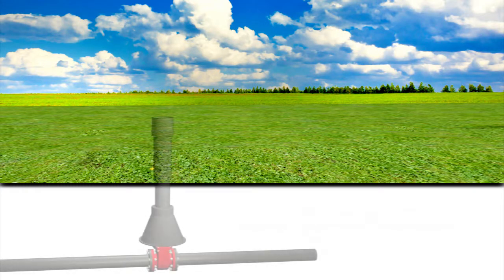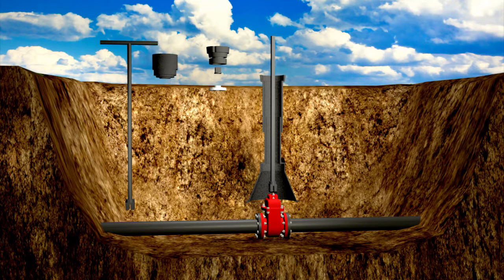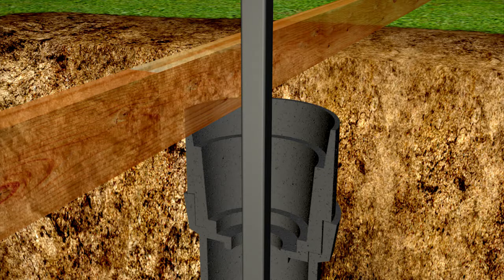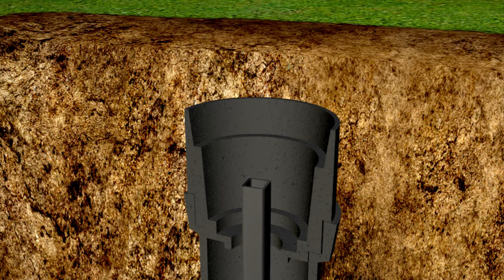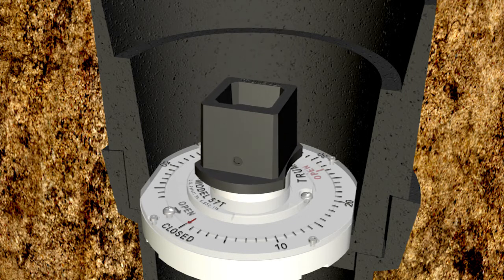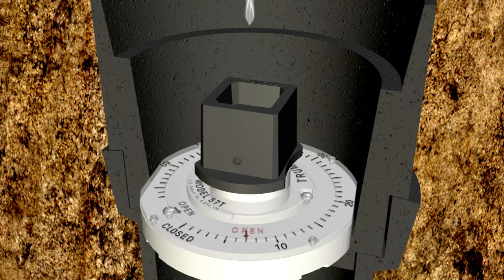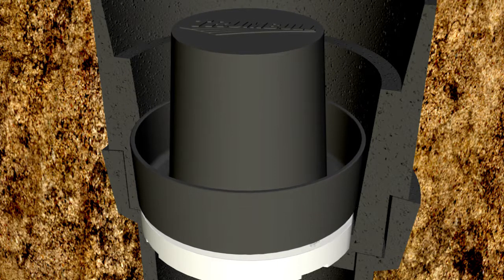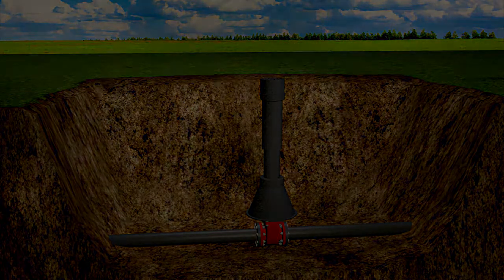Valve Position Indicator Animation for Square Extension Stem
This is an animation that instructs how to properly install a Trumbull Valve Position Indicator using a Square Extension Stem. See other videos for installation instructions onto telescopic square Extension Stems and round Extension Stems.